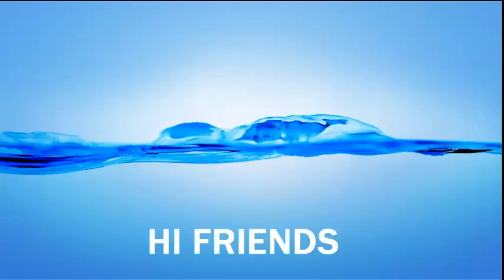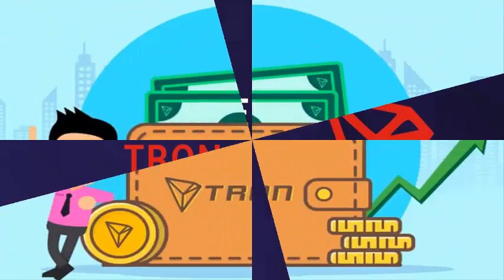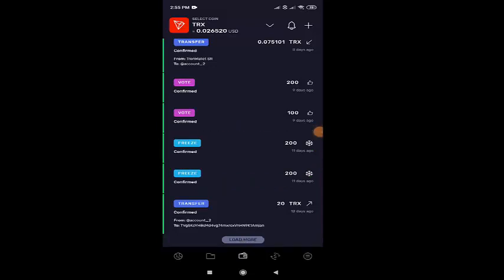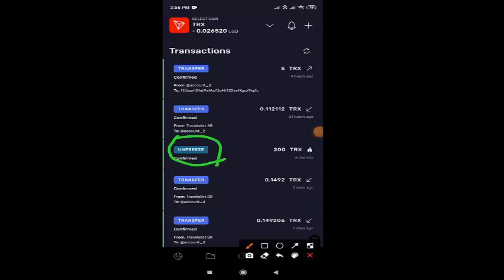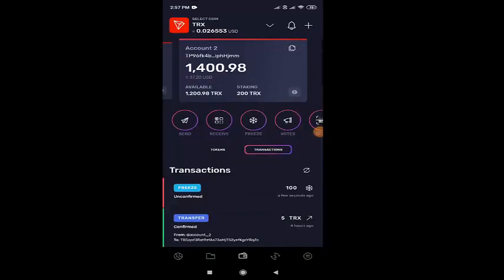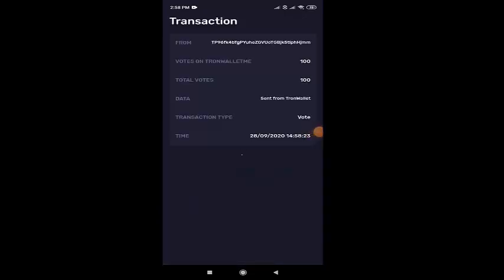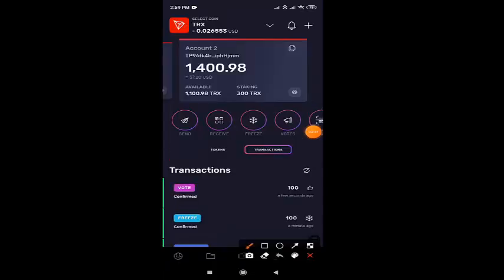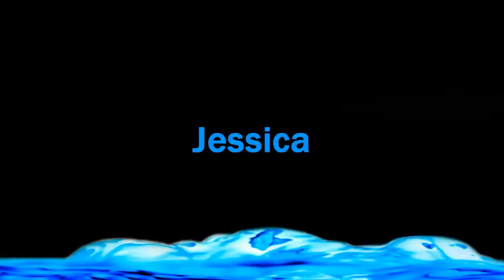Staking TRX in TRON Wallet (Freeze and Vote) Earn Free Trx Daily | ENGLISH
Staking TRX in TRON Wallet (Freeze and Vote) Earn  Free Trx Daily in English Audio.
How to Freeze Tron TRX - Energy and Bandwidth Explained, in this video I'm going to show you how to freeze Tron for energy and bandwidth.